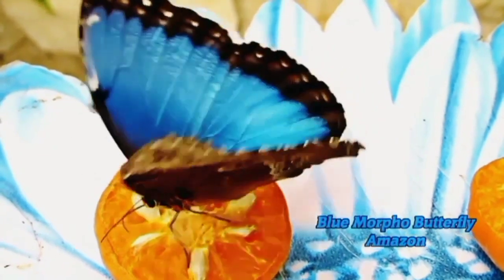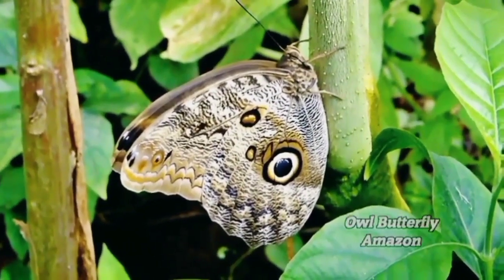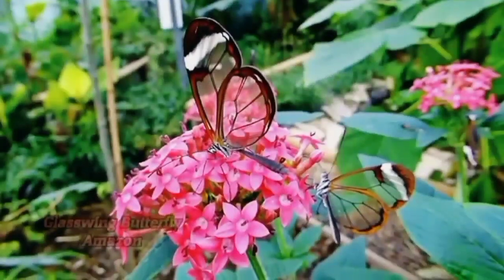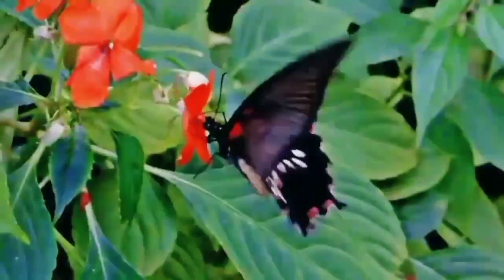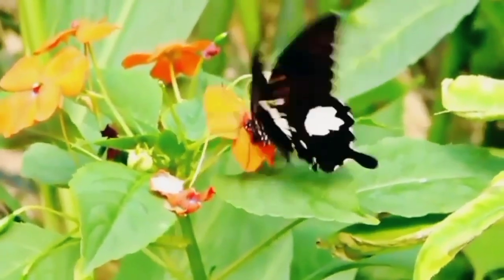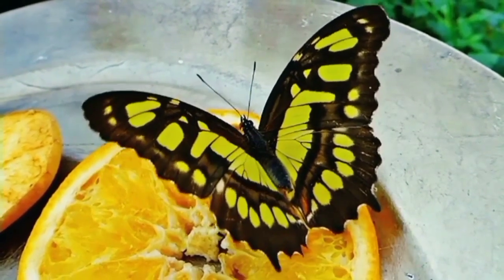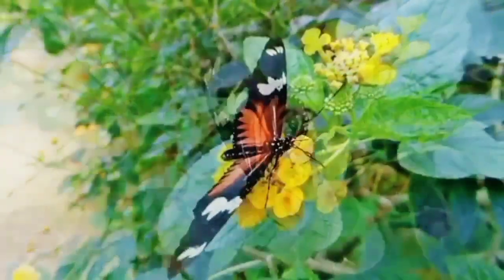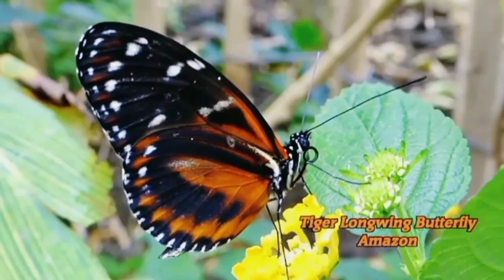10 Astonishing Butterfly🦋 Facts You Must See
Get ready to be captivated by the enchanting world of butterflies! Join us on a thrilling journey as we uncover 10 mind-blowing facts you never knew about these delicate creatures.